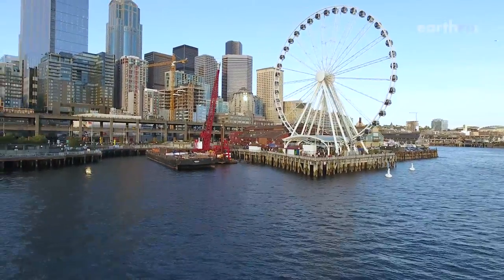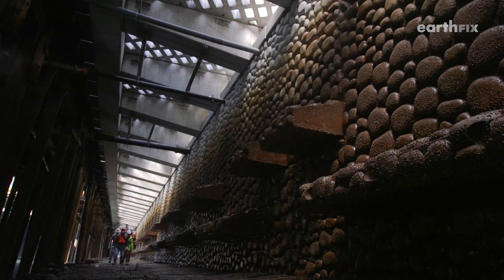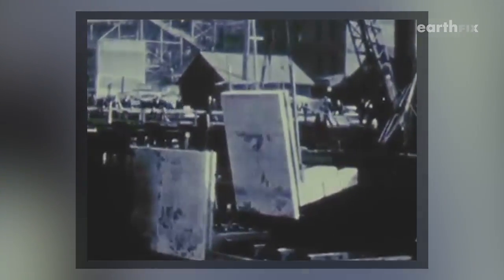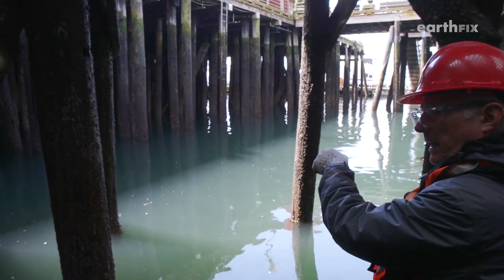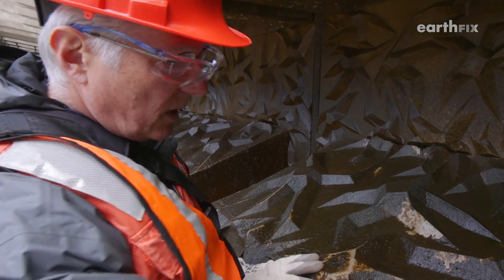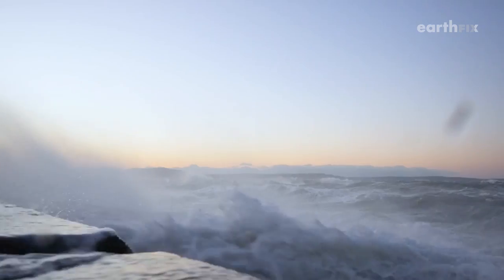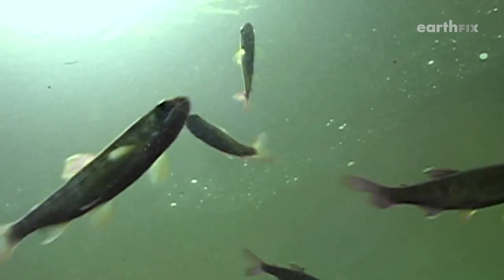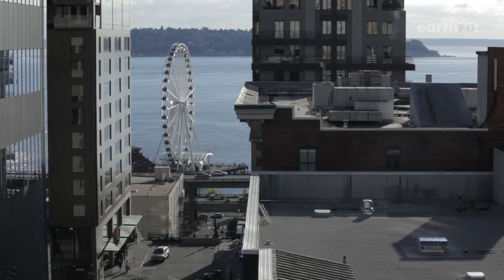Can Seattle's Seawall Protect The City's Waterfront While Protecting Fish?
Seawalls help prevent erosion and protect shoreline-inhabiting humans from the whims of the ocean, but they also destroy shallow-water habitat that’s crucial for aquatic species like the Pacific Northwest’s endangered chinook salmon.

University of Washington scientist Jeff Cordell is embarking on a 10-year research project to fix that, using Seattle’s massive seawall reconstruction project as his laboratory.

The wall is designed to increase habitat for juvenile salmon and other marine life in Elliott Bay. As sea levels rise regionally and internationally, and shoreline “armoring” increases, Cordell’s research could inform future seawall construction around the world.